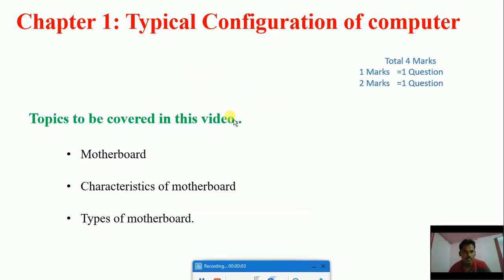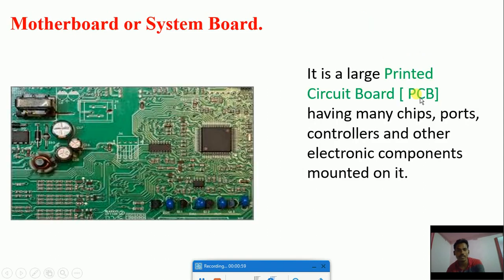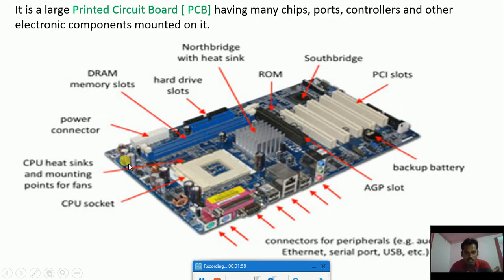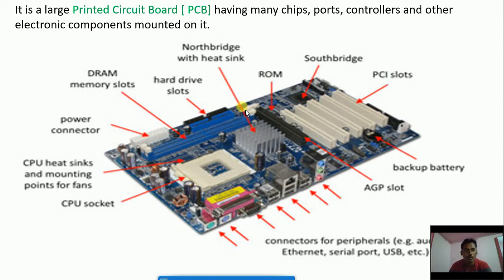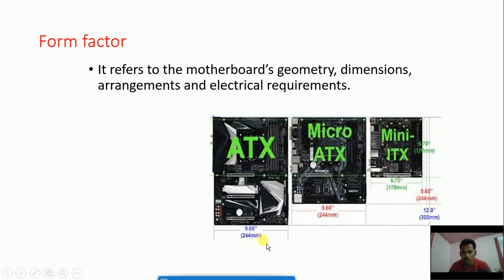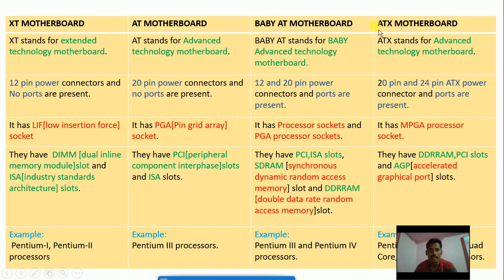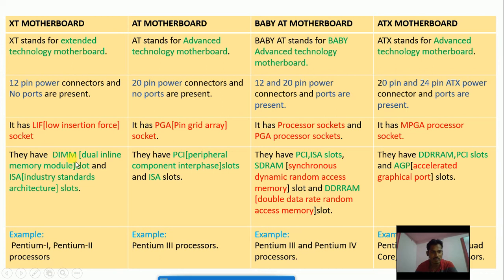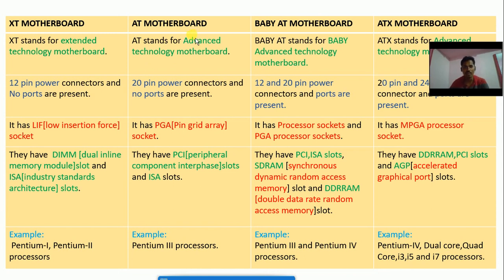Video 3 - Typical configuration of computer Part 2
Motherboard, Characteristics of Motherboard, Types of Motherboard.